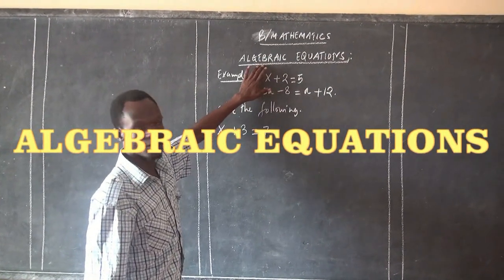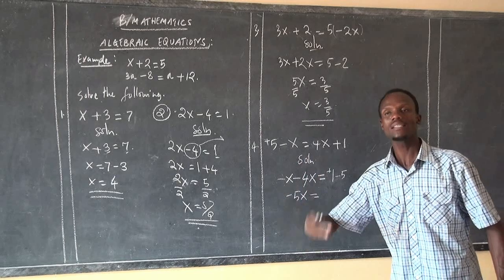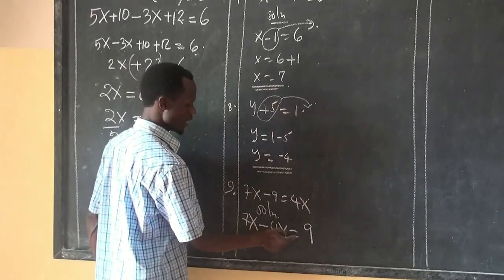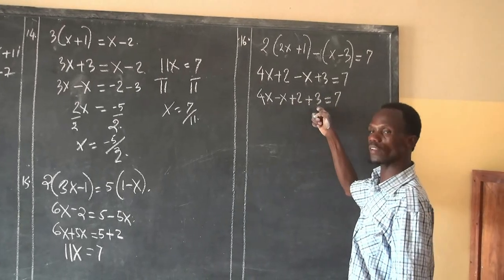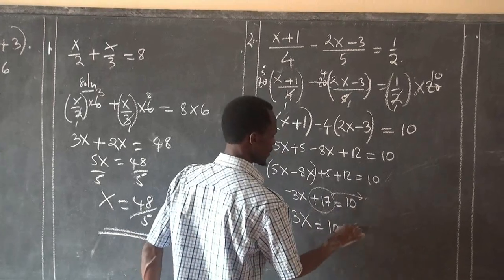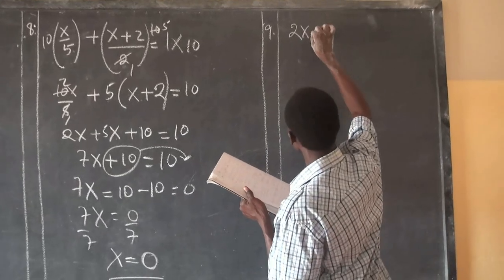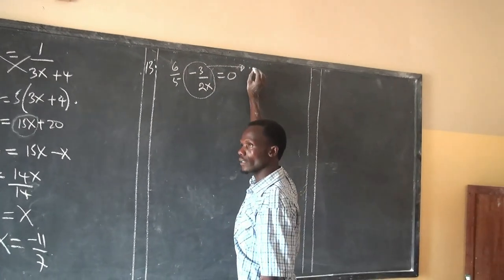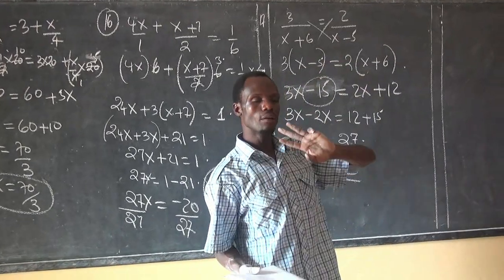MATHEMATICS; ALGEBRA (ALGEBRAIC EQUATIONS WITH ONE UNKNOWN VARIABLES) ;